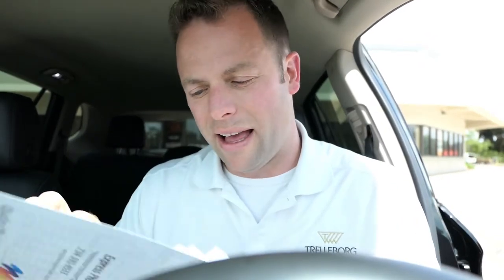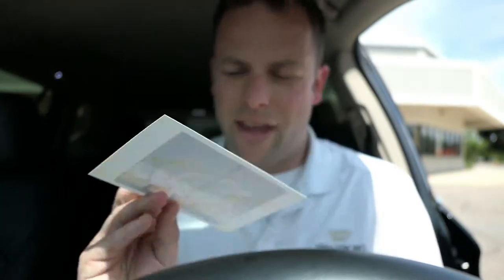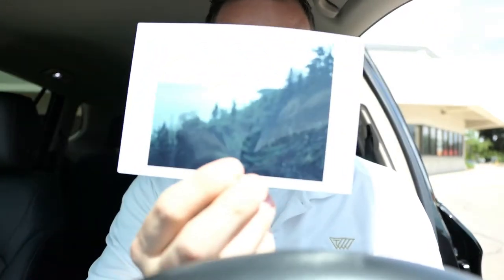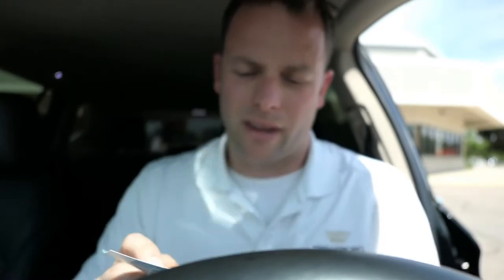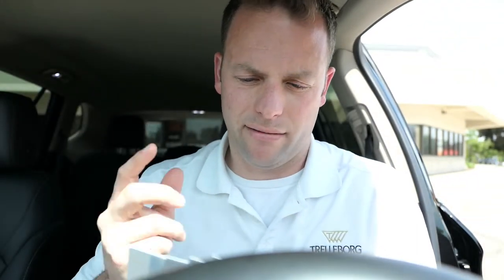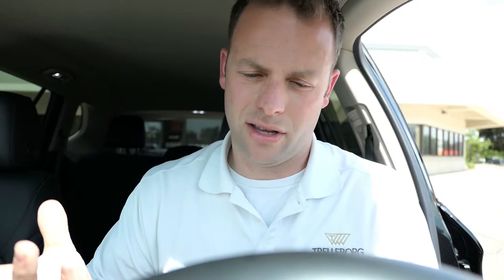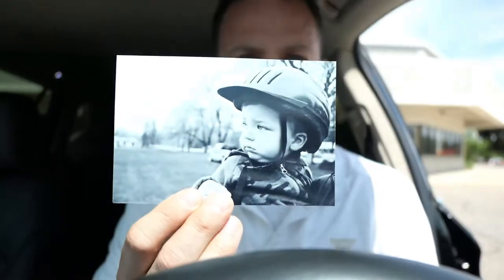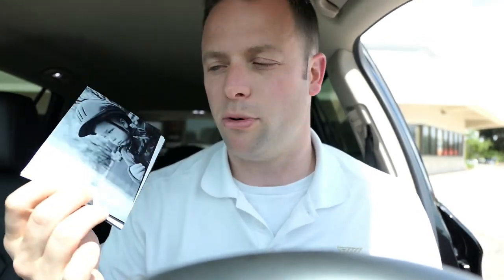Here’s Why You Need to Print Photos - Screen vs. Photo